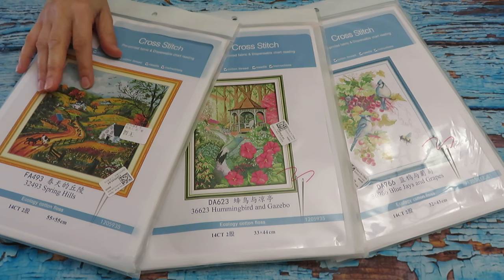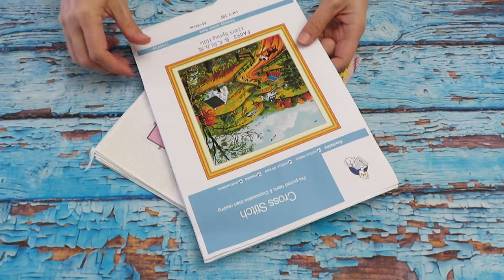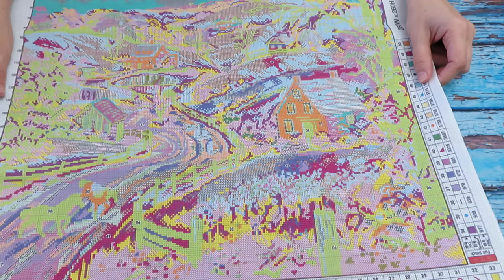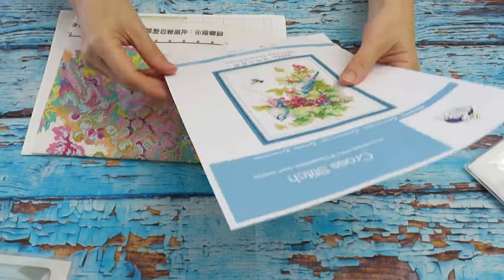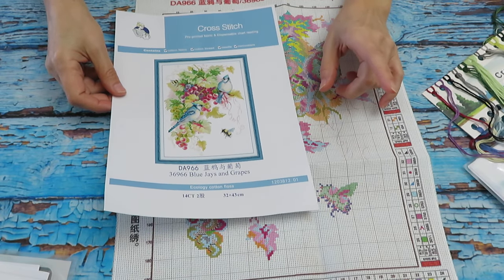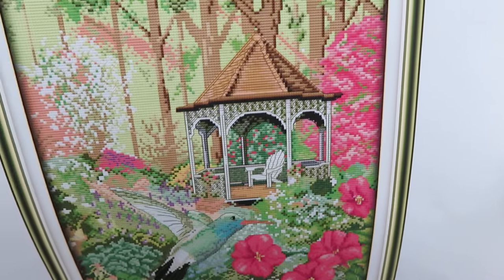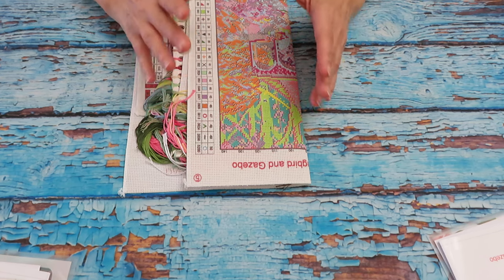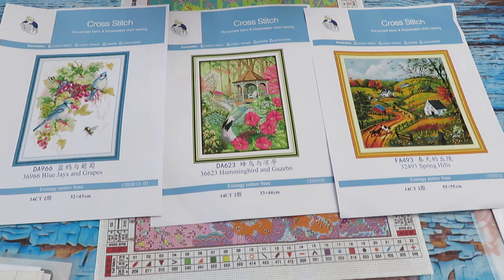Outdoortide Product Review Part 5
Part 5 of video review cross stitch product, provided by Outdoortide

DISCOUT CODES:
ARTDOT -  NAT10
COODEALS - Coodeals5OFF
FANSELLS - season5off
DPCLUBS  NAT15OFF
EVERYDAYECRAFTS - Love10OFF
FGNORMAL - Nataliya12
Craftsyart - NATALIYA6%OFF